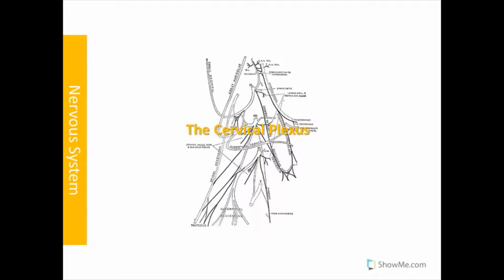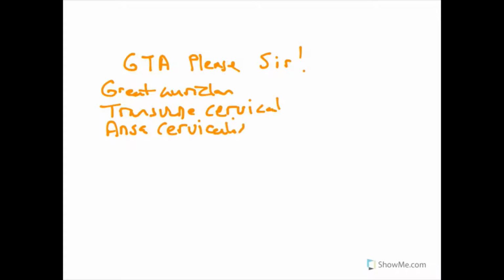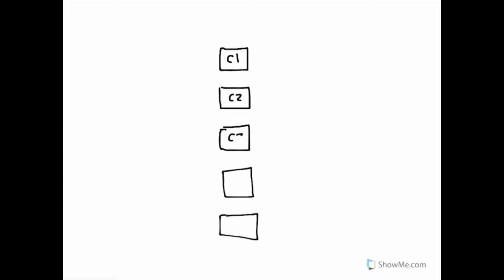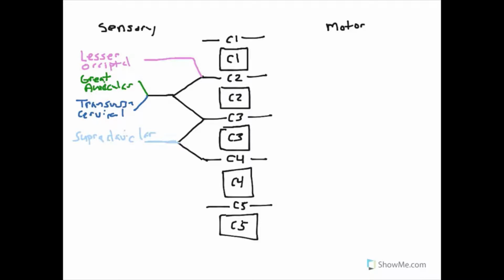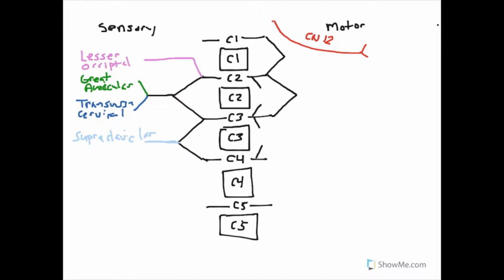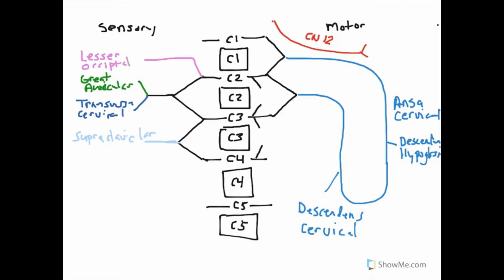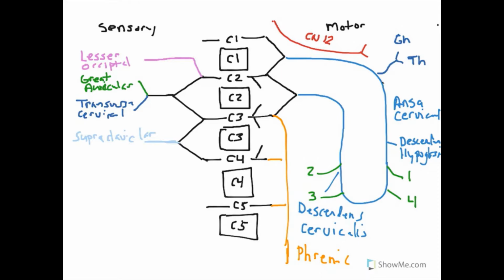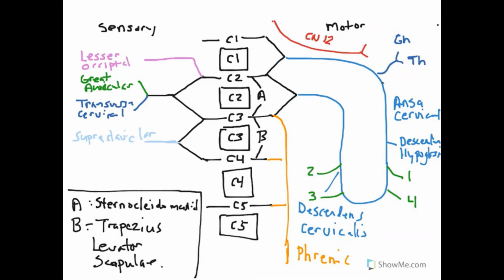Cervical Plexus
In this video I discuss the nerves of the cervical plexus. This video would be intended for students of 3000, or 4000 level Human Anatomy, or students preparing for professional exams.